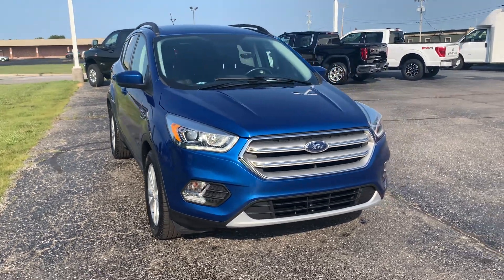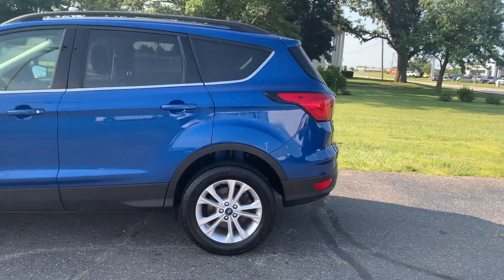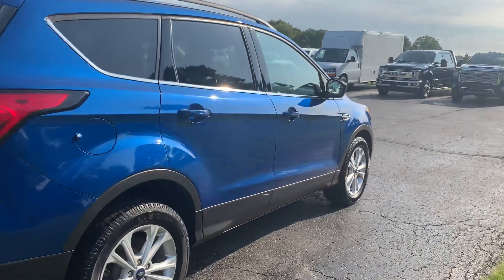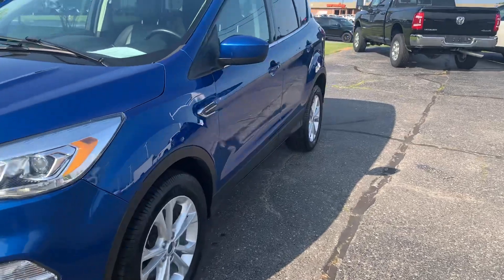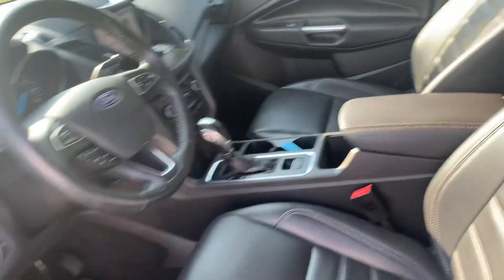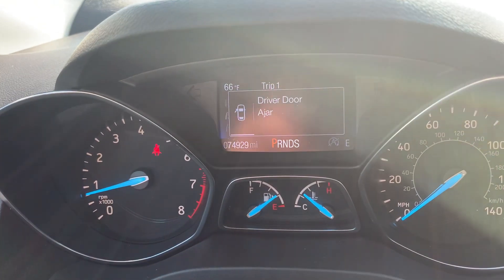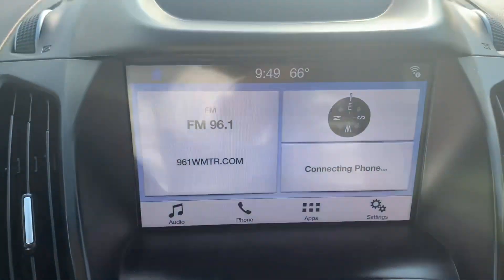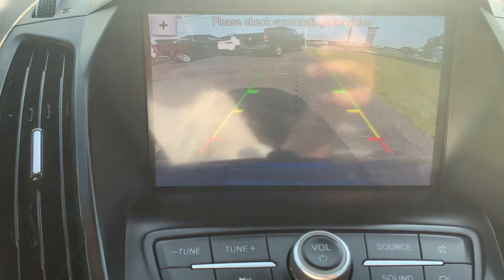Used 2019 Ford Escape SEL Walk Around (PF26026)